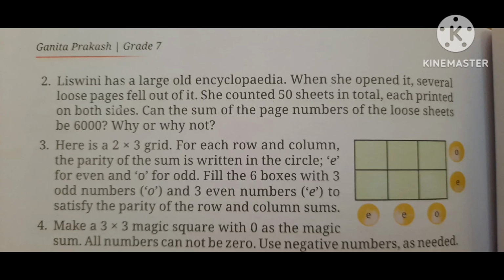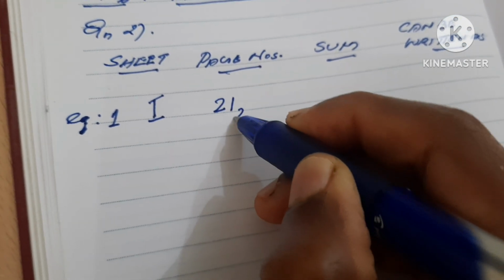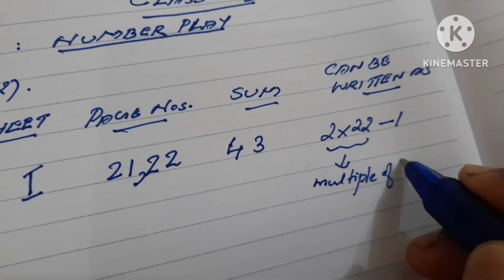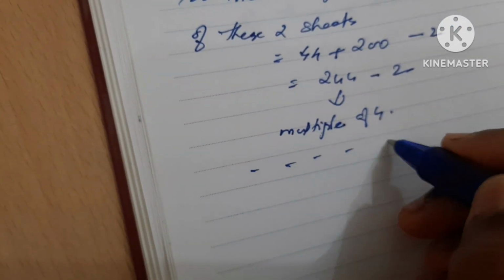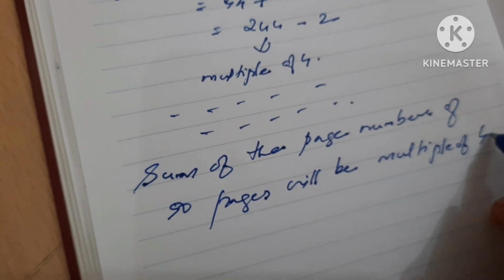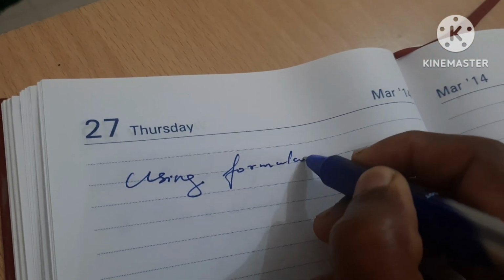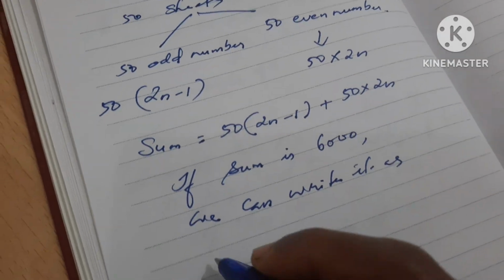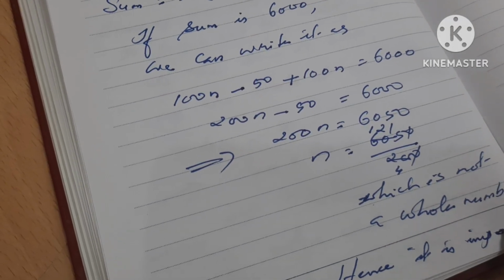Grade 7 Ganita Prakash Ch 6 Page No. 144 Q. No. 2 Solution | Many Got This Wrong ❌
Lashwini found 50 loose sheets from an old encyclopedia.
Each sheet is printed on both sides, and in books, each sheet always contains two consecutive page numbers:

➡️ front page of the sheet is odd
➡️ back page is the consecutive number (even number)

Example of one sheet:
9 and 10, or 101 and 102

Now observe the pattern:

Odd + next even = odd

More importantly,
(odd + next even) = 4n − 1

Examples:
9 + 10 = 19 = 4×5 − 1
13 + 14 = 27 = 4×7 − 1
101 + 102 = 203 = 4×51 − 1

So, each sheet contributes a number that is 1 less than a multiple of 4.

For 50 sheets, the total sum becomes:
50 × (4n − 1) = multiple of 4 − 50

Since 50 is not a multiple of 4, the final sum cannot be a multiple of 4.

But 6000 is a multiple of 4.

🔍 Conclusion:
The sum of the page numbers of the 50 loose sheets cannot be 6000.

I noticed that many online explanations conclude incorrectly by only counting odd and even numbers.
That approach misses the structure of book pages and sheets.
So I decided to share this explanation to clarify the concept correctly for students.